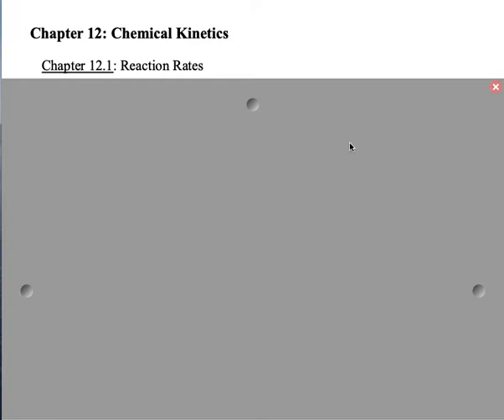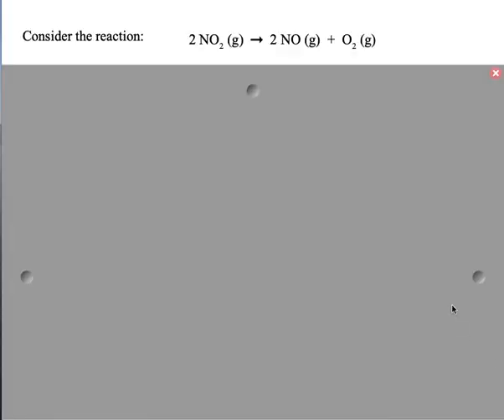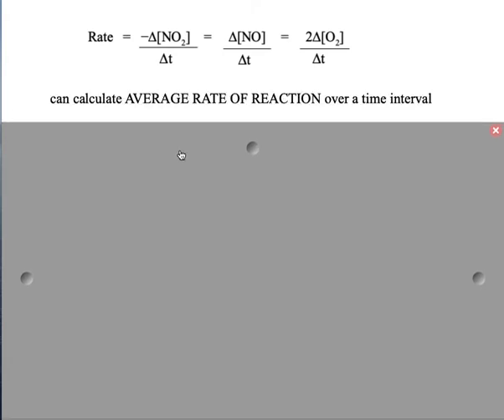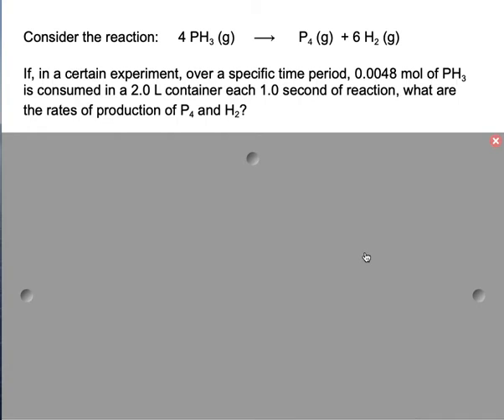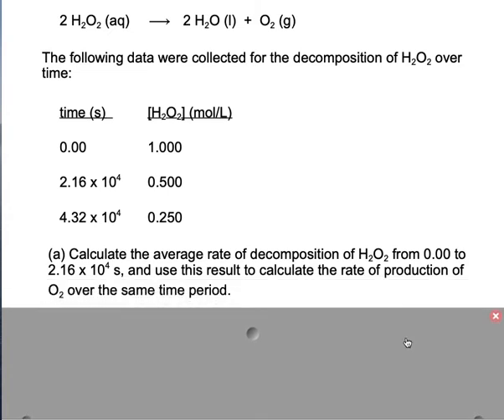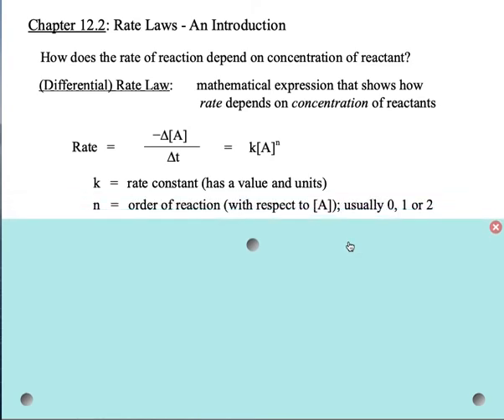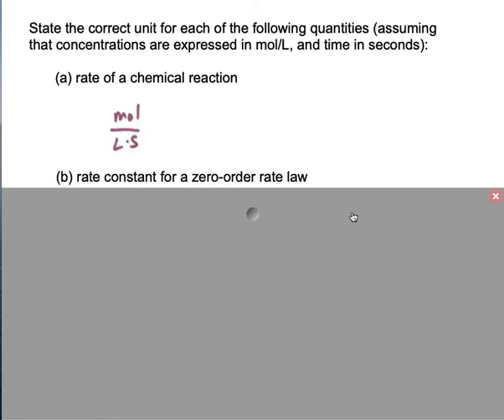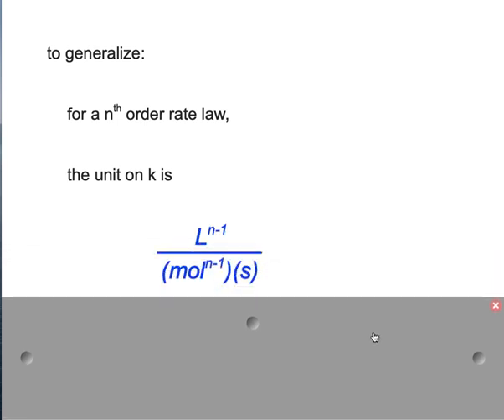chapter 12.1-12.2 (rates of reaction)